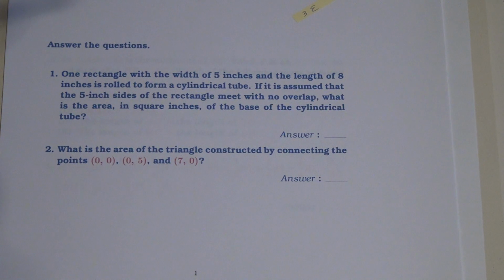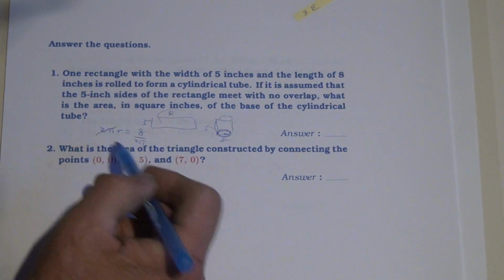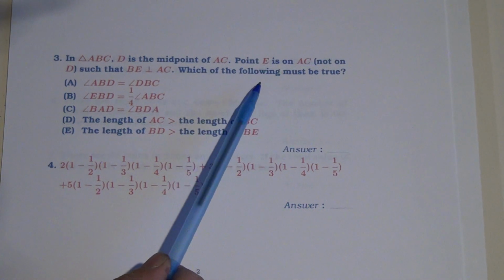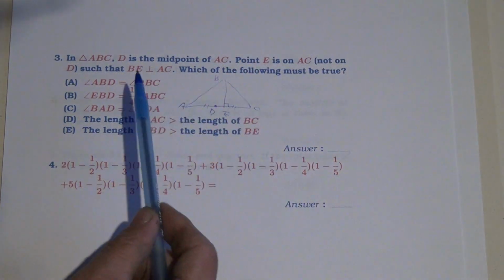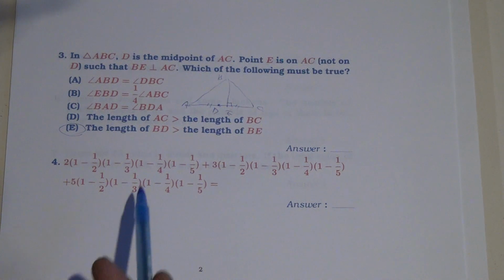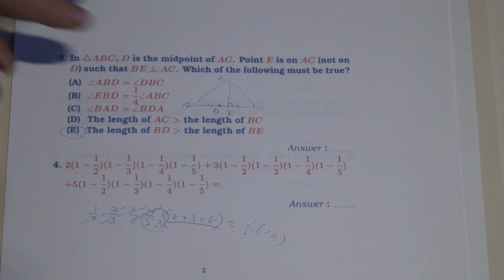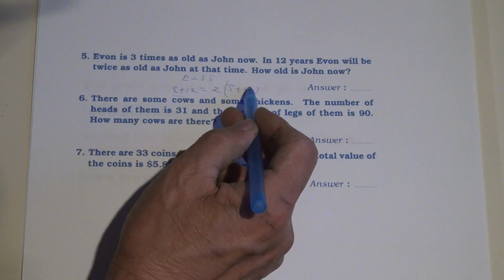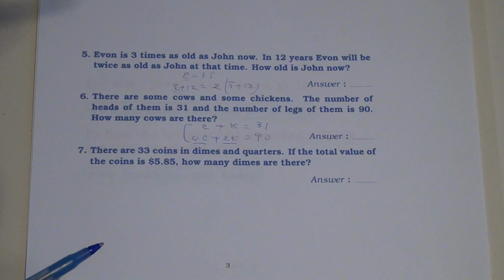sat1-3(in English)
easy sat1 math questions but requiring fast solution